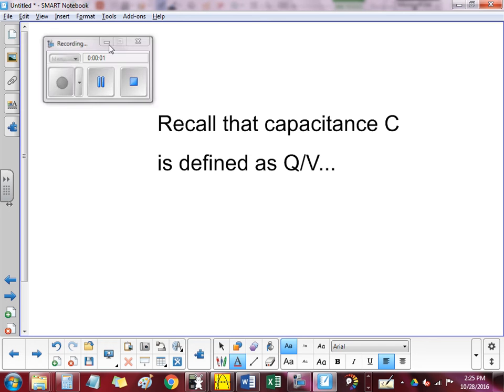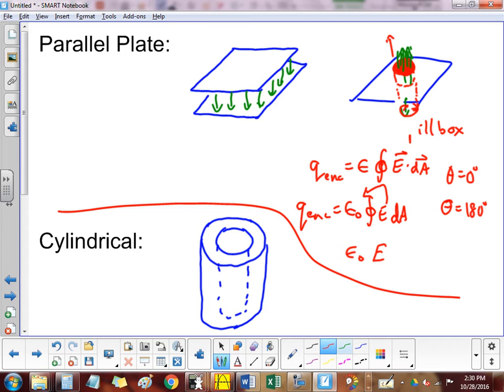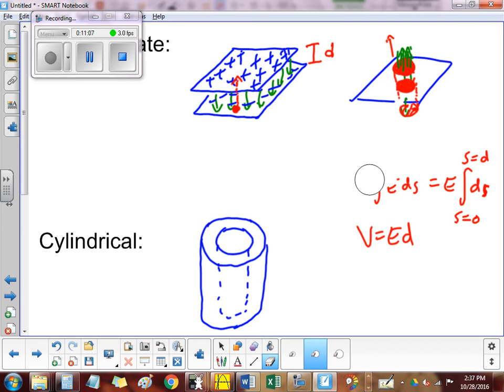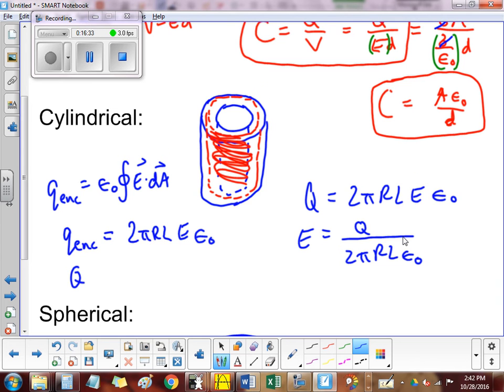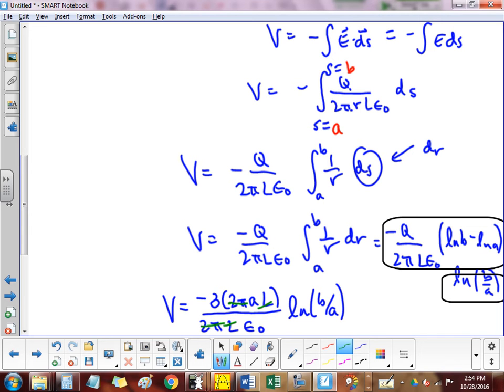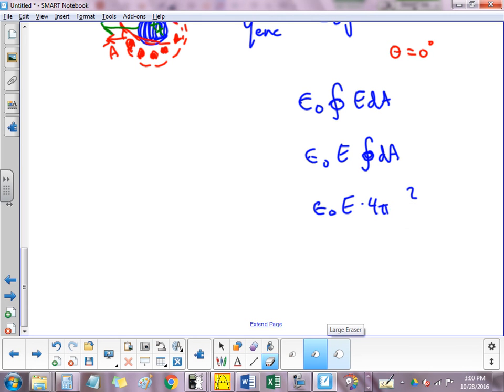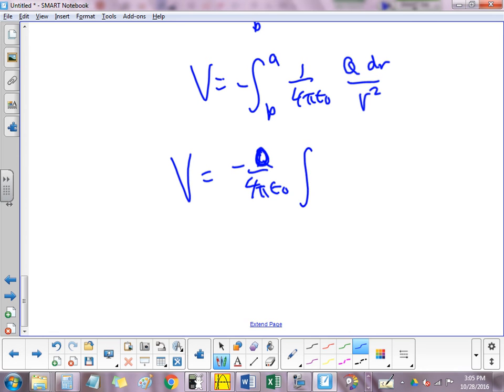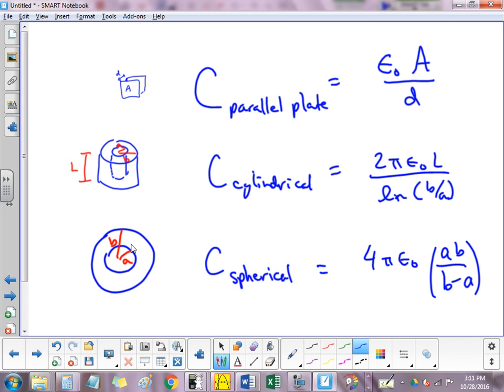Capacitances of Three Types of Capacitors